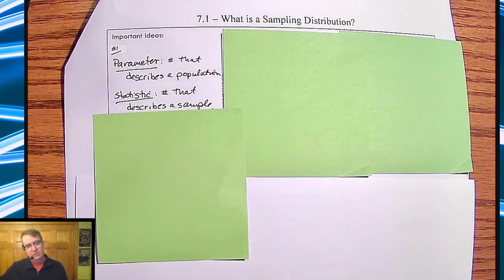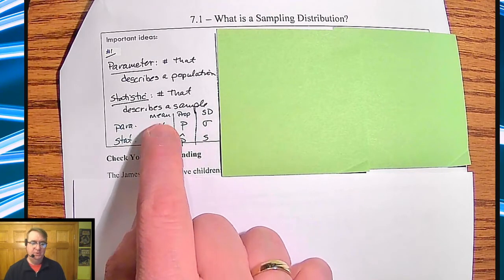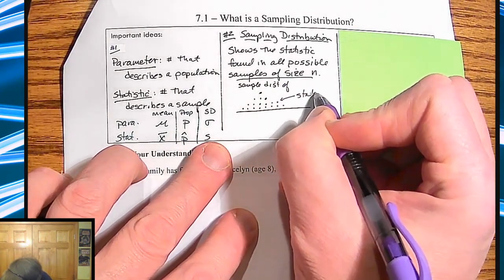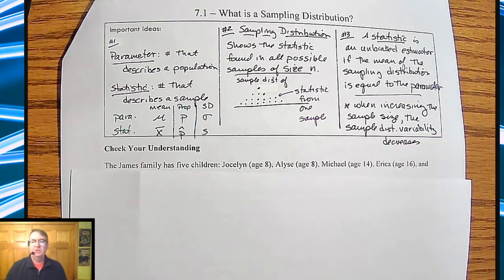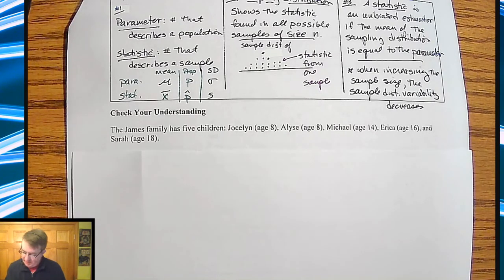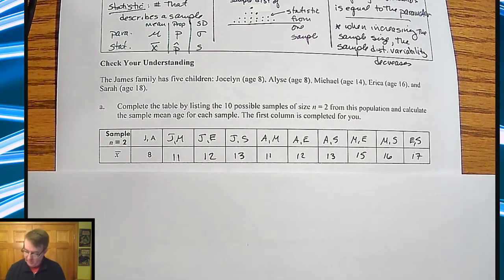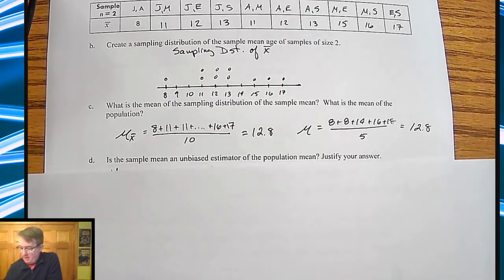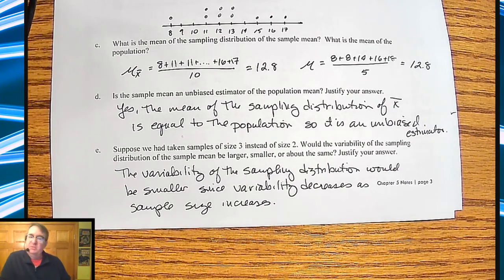What is a Sampling Distribution? Day 1, Part 2 | Unbiased Estimators | AP Stats Medic StatsMedic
Covering AP Stats CED Topic 5.1 & 5.4

-Distinguish between a parameter and a statistic.
-Create a sampling distribution using all possible samples from a small population.
-Determine if a statistic is an unbiased estimator of a population parameter.